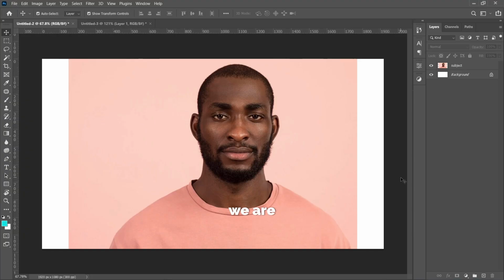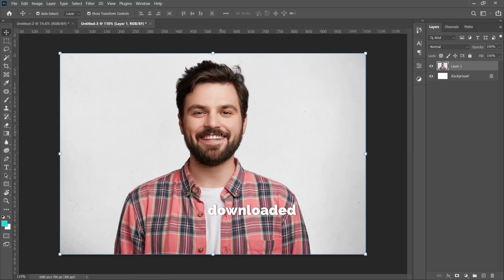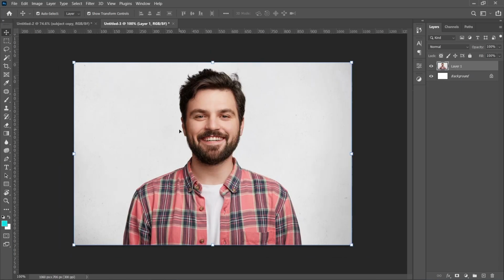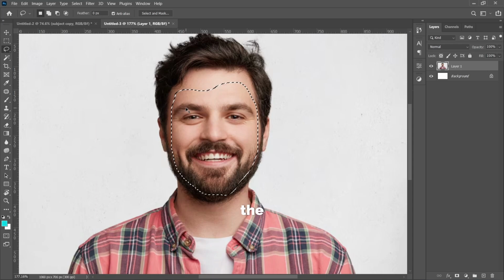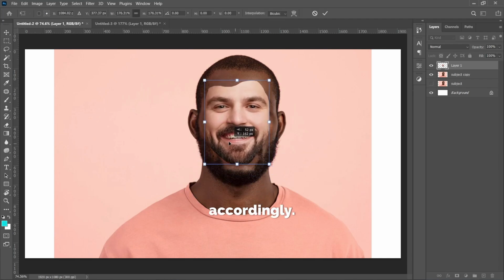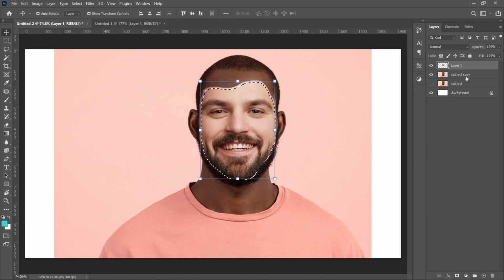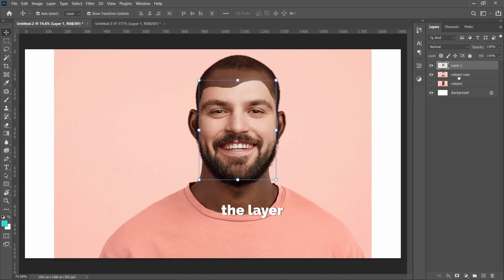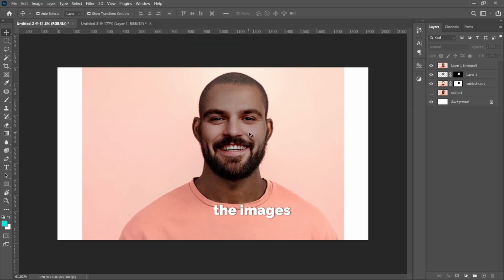Hidden Face Swap Feature in Photoshop!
Today, we will learn how to swap any face in Adobe Photoshop.